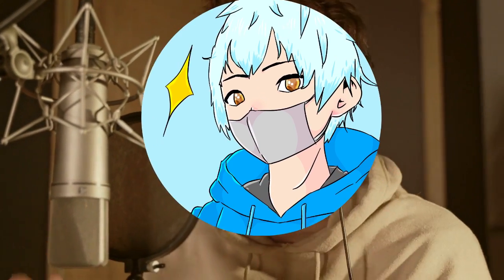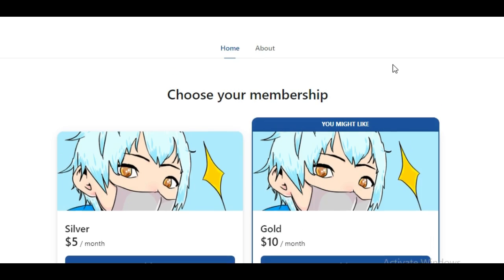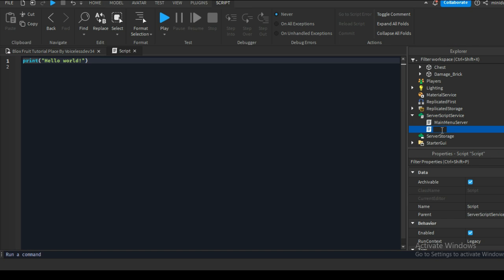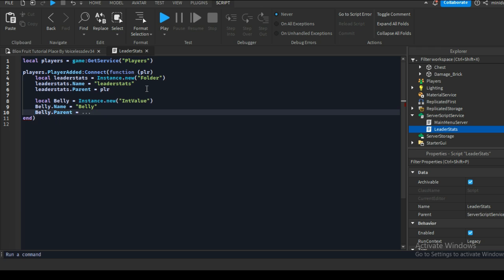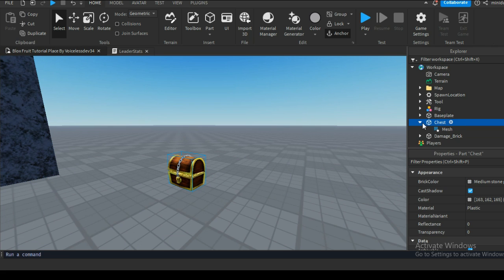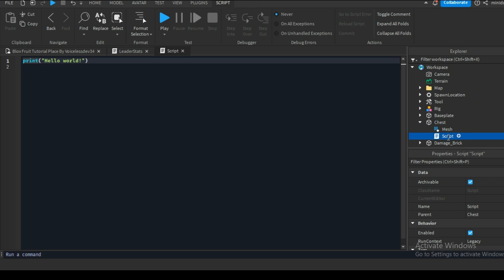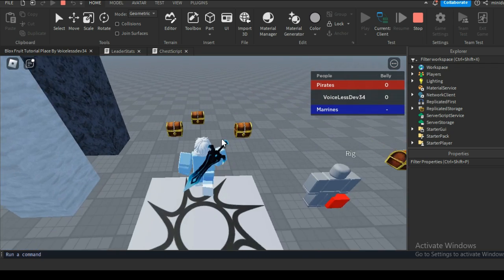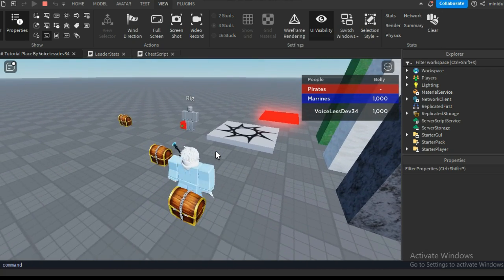How to make Blox Fruit in Roblox Studio | Part 6.5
:- By VoicelessDev